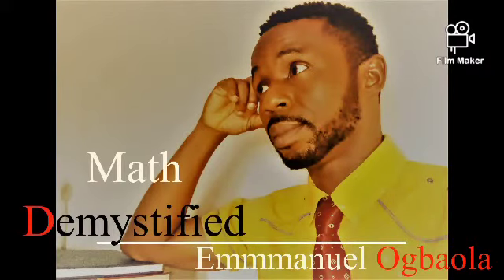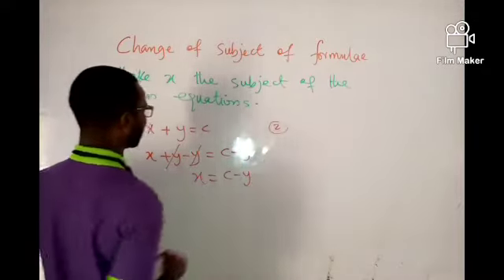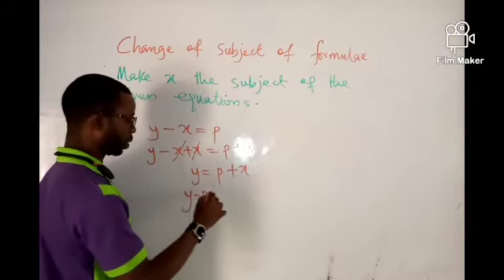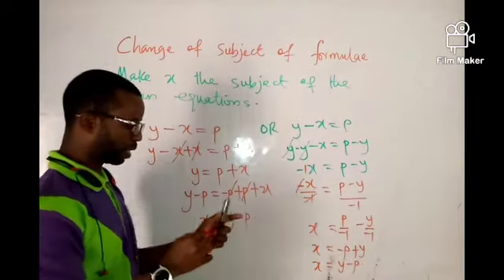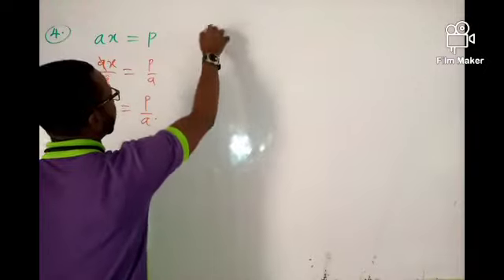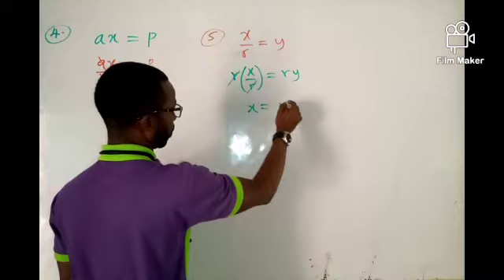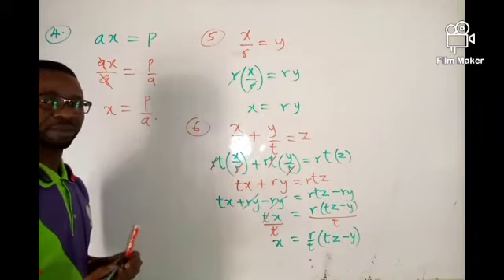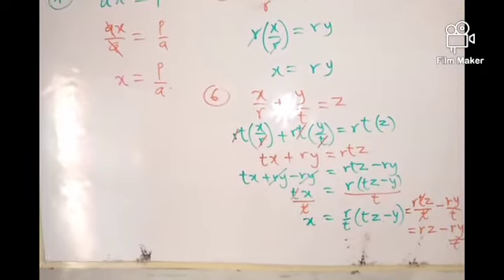Change_of_subject_of_formulae_Part_1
Introduction to change of subject of formulae.